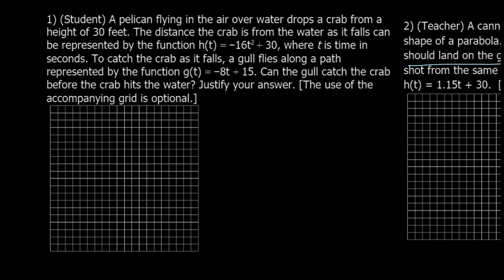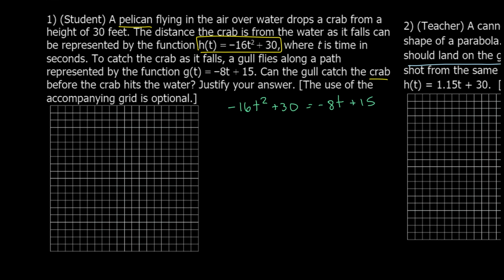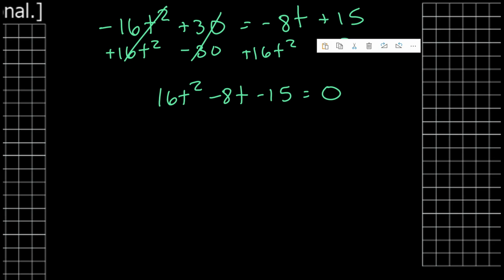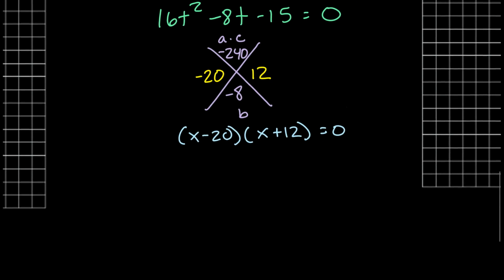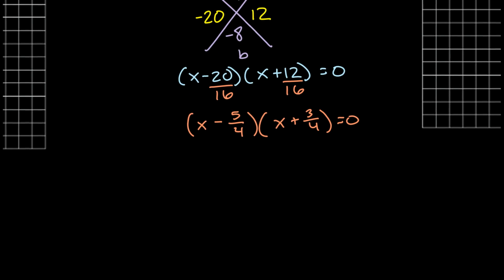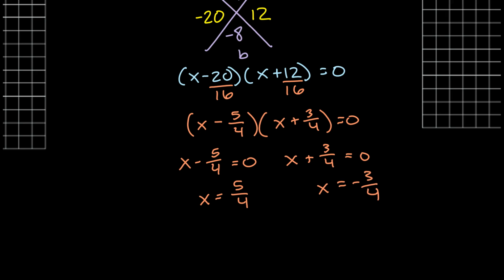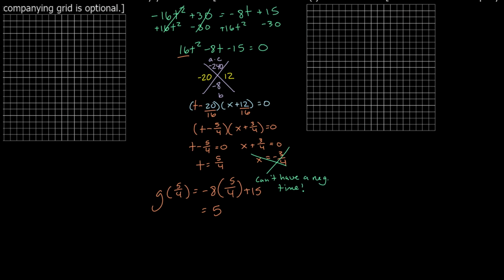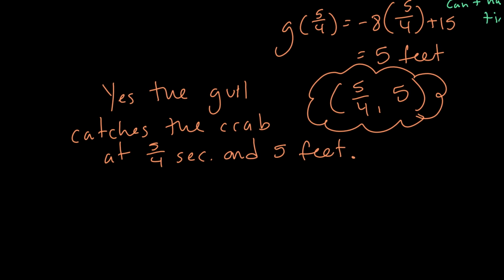Solving Systems of Lin and Quad Equations Example